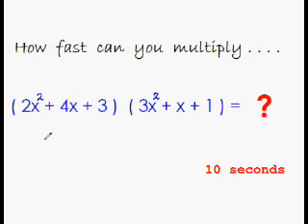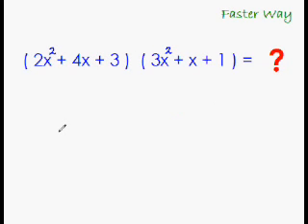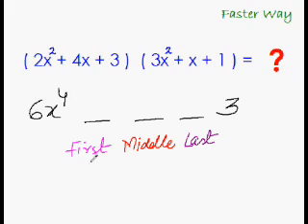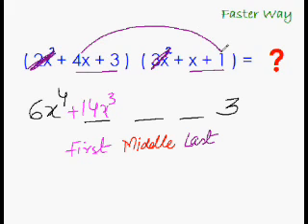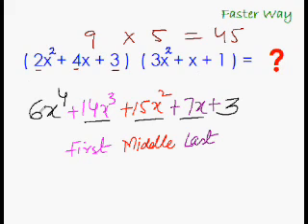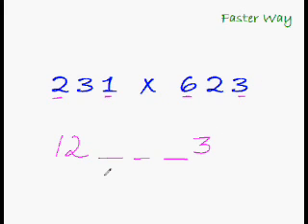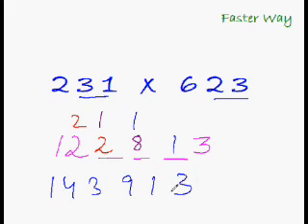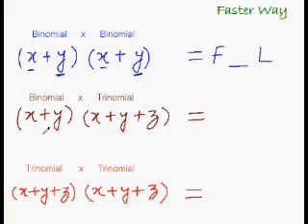EasyCal 4 Fast Multiplication Trick 4 Trinomial x Trinomial